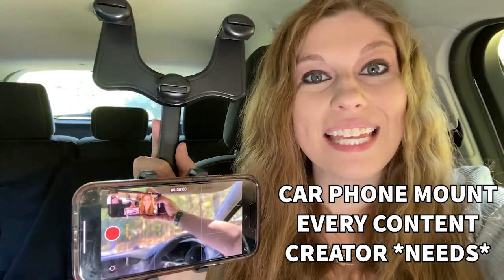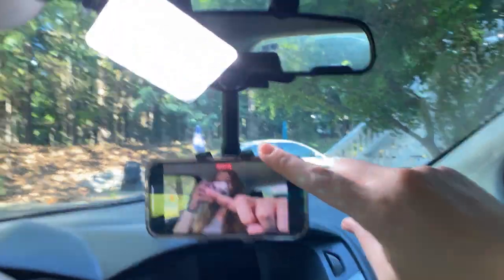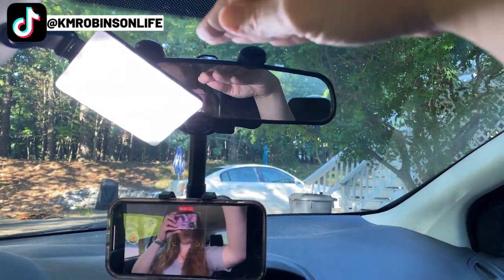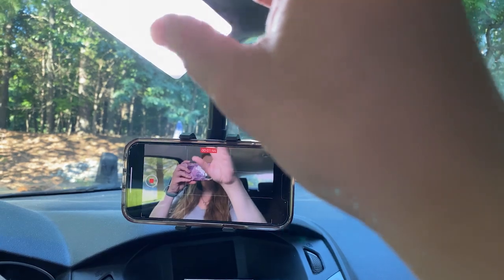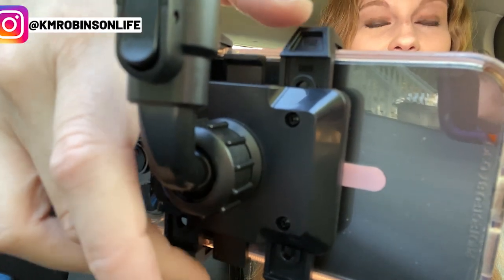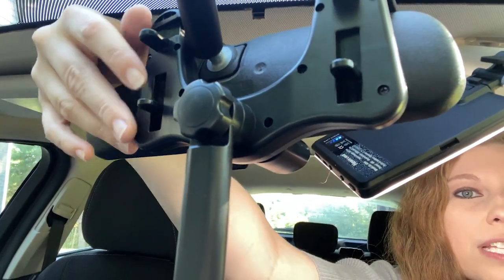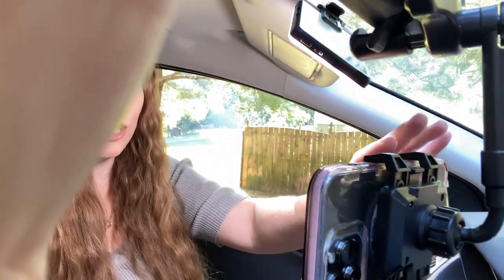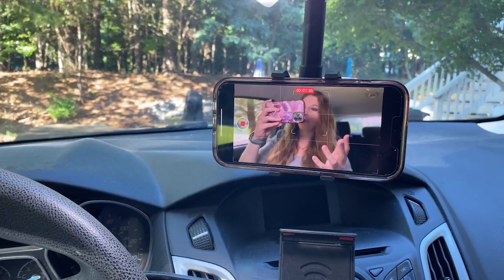Car Phone Mount Every Content Creator NEEDS For Car Videos And Vlogs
Need a mount for your phone for car content creation? This is a NEED for content creators!

FREEBIES